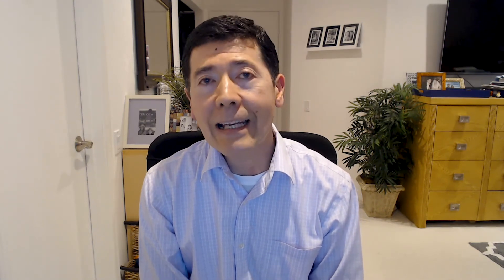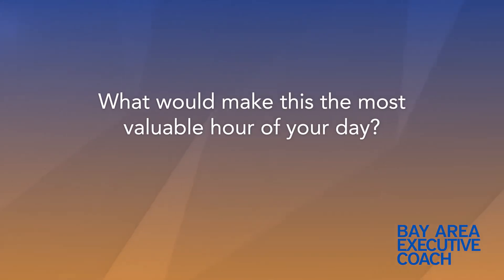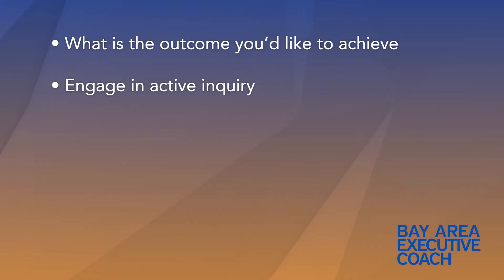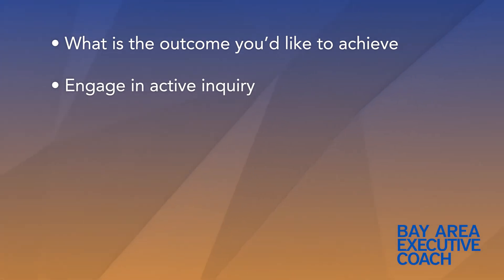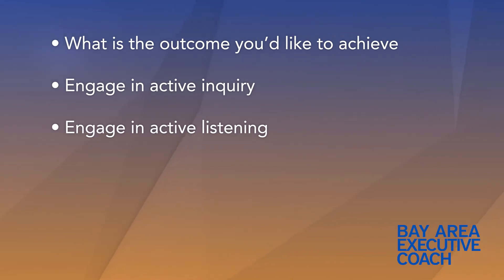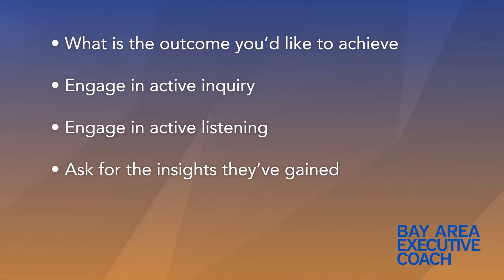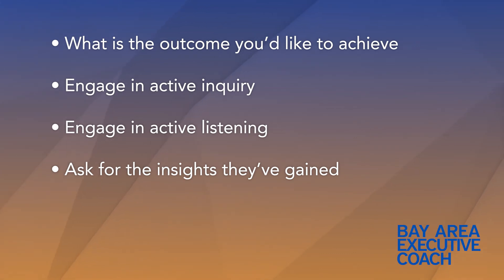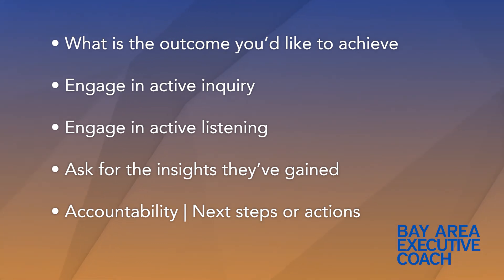BAEC Part 2 - Becoming an Executive Coach | Executive Coaching Training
To coach effectively, you need a process. Follow the solid one I share in this video to start coaching right away.

The keys to coach effectively are to focus on the client, be forward looking, get the client to think of solutions, and talk about insights and action steps. Resist the urge to offer suggestions or advice. Be present.

To learn more about our coach training program, visit us

About:

Bay Area Executive Coach is run by Michael Neuendorff, PCC. He’s been coaching people in business since 2008 and is only getting started. After leaving a corporate career at Oracle Corporation in 2008 Michael decided to fully pursue his passion for entrepreneurship and professional development by entering into the field of coaching. Michael has been trained to provide excellence in coaching by the Center for Executive Coaching.
Michael works with executives and teams to improve individual and group performance. He is a results-driven coach who looks for commitment, accountability and a growth mindset on the part of his clients. Many engagements begin with assessments such as 360s to establish a starting point for growth.